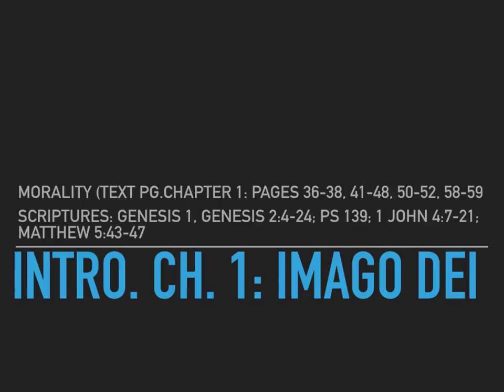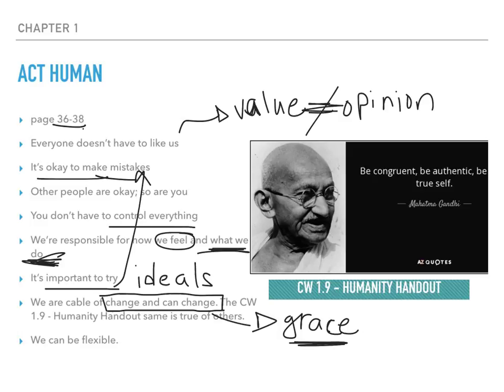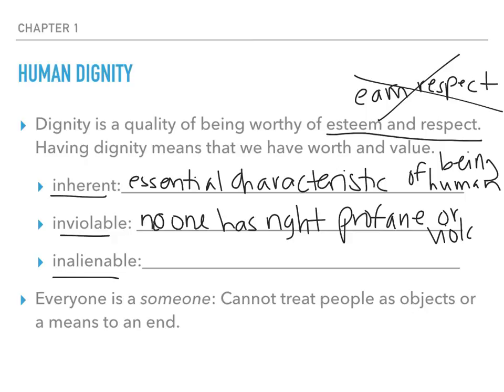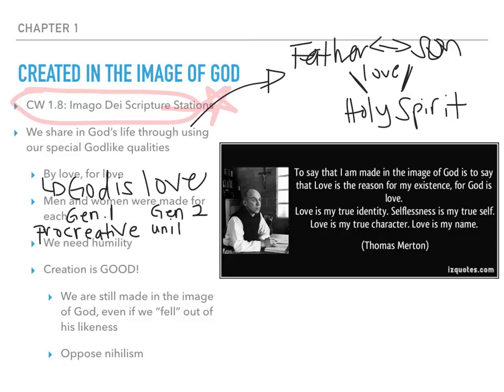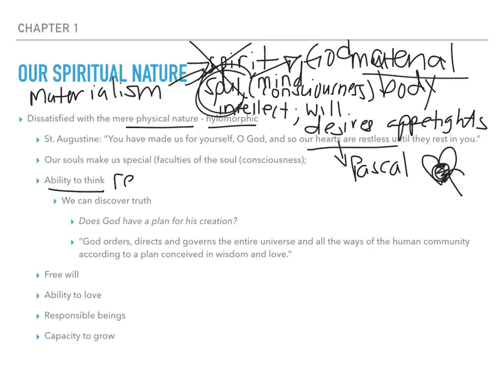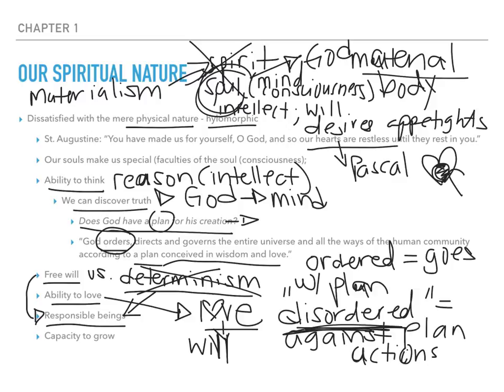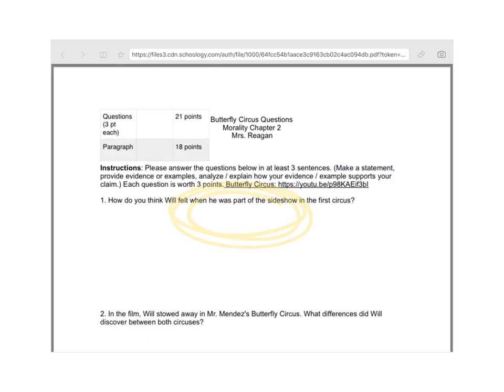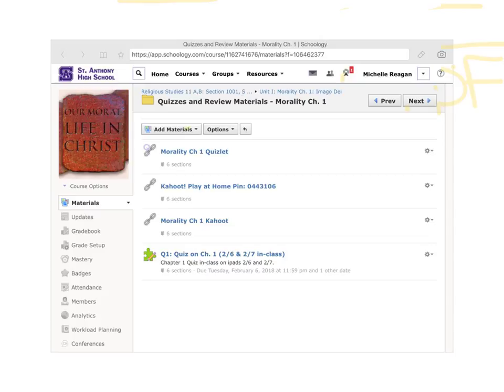Morality Ch 1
Lecture for Morality Chapter 1: Imago Dei